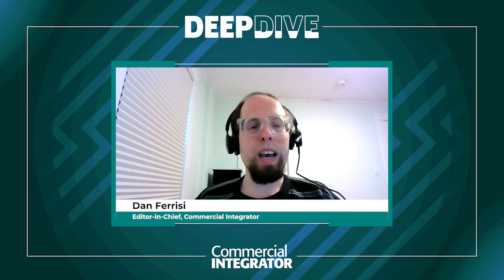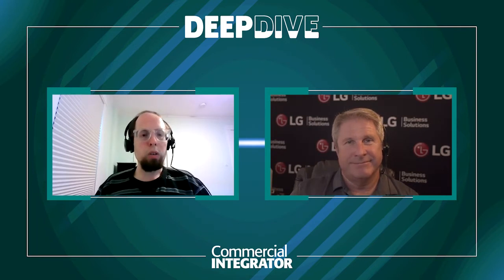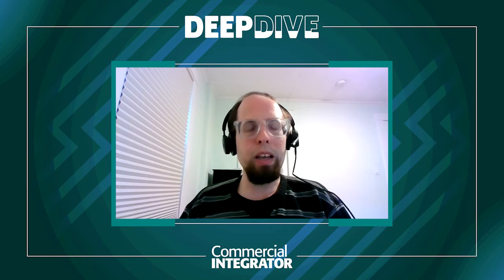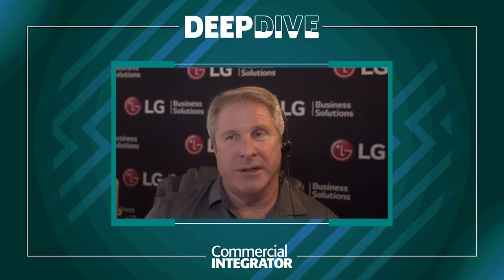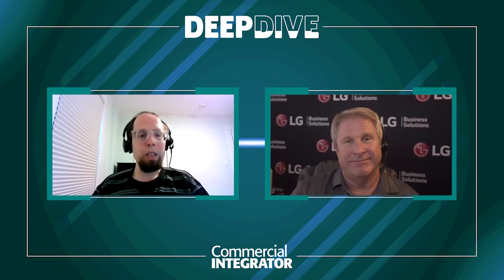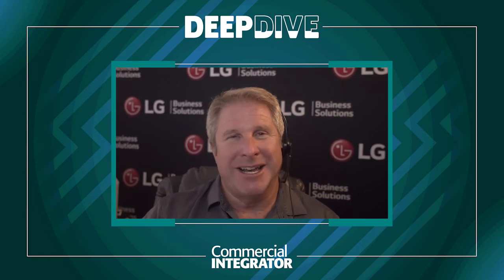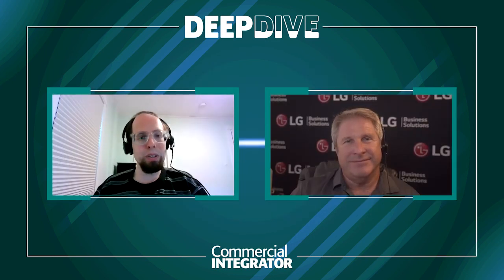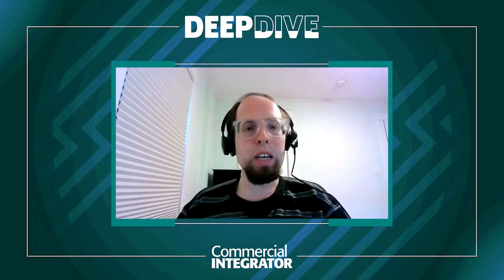LG on its DVLED Display Products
Commercial Integrator's Editor in Chief, Dan Ferrisi chats with Dan Smith, VP of Business Development for LG Business Solutions USA on LG's display evolution across technology categories and verticals.

To download Commercial Integrator's 2022 Digital Signage and Videowall deep dive report, visit commercialintegrator.com.